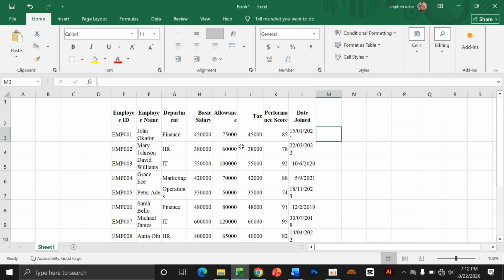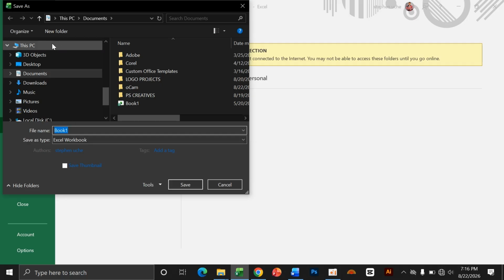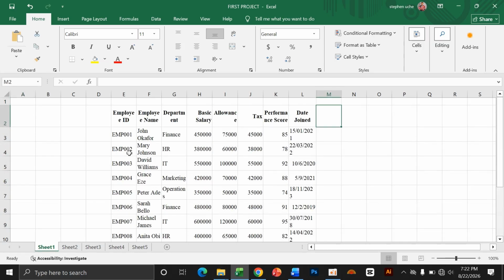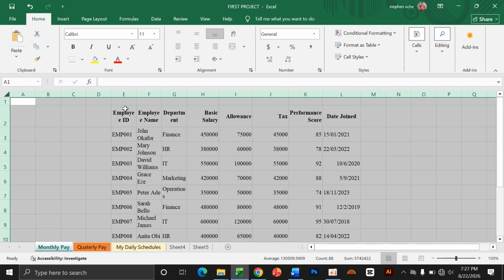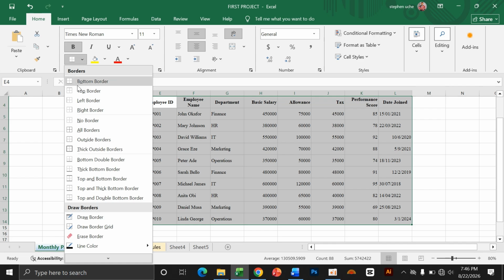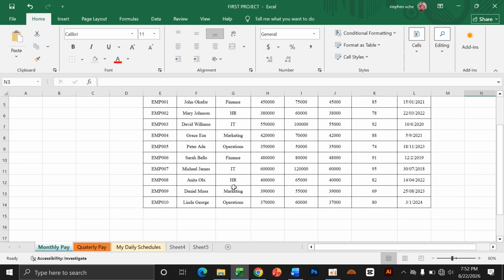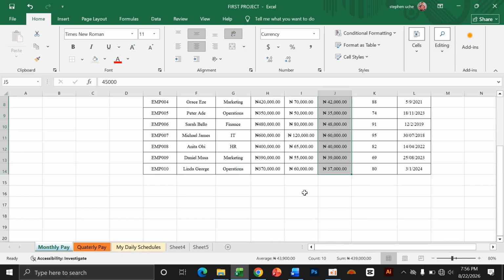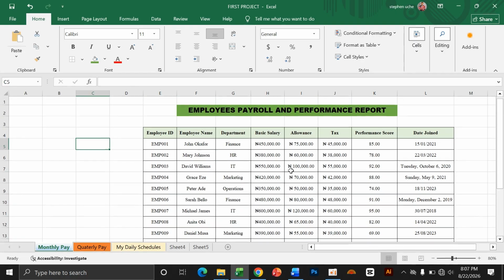Styling & Formatting In Excel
Companies don’t just need people who know how to enter data, they need people who can present data clearly and professionally.

In this class,  you will learn, step by step, Excel styling and formatting, and  how to transform raw data into a clean, organized, and professional-looking report.